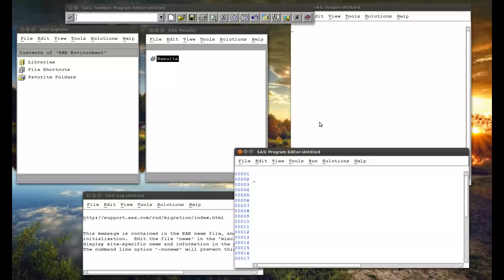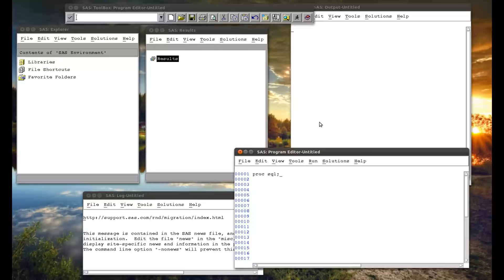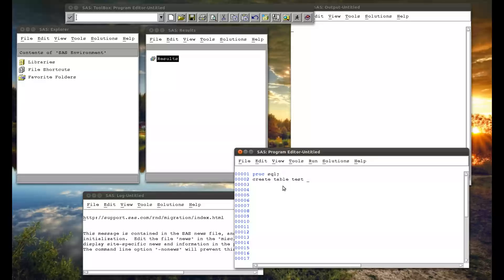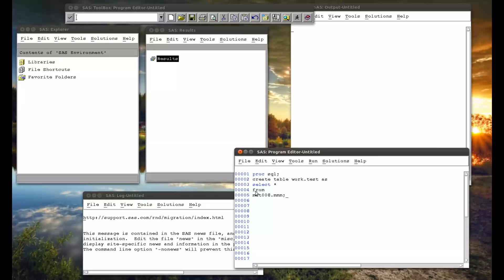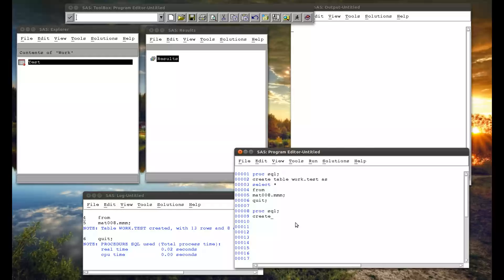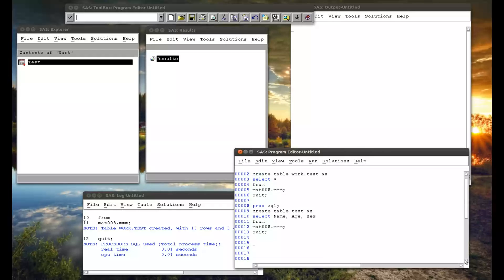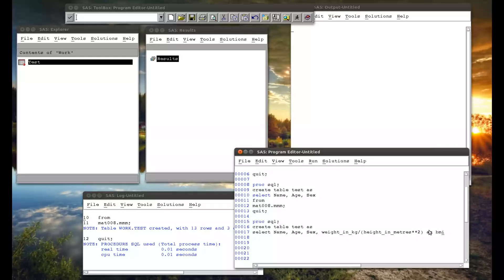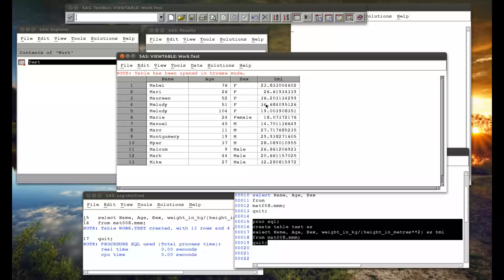5.1 Basic SQL in SAS (linux)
In this video we take a look at how to use the SGL language within SAS using 'proc sql'. We look at how to create a new table (data set), select variables and create a new variable.